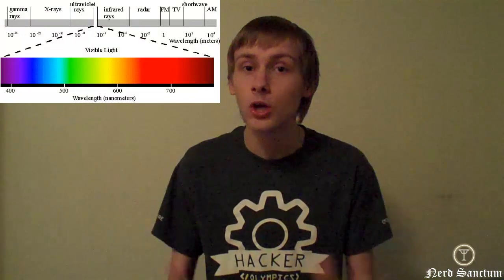13 Colors Humans Can't See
Humans can see 3 primary colors Red, Green, and Blue. Did you know an animal called the Mantis Shrimp can see 16 different colors, 13 of which we can't even process or imagine!

Special thanks to TheOatmeal who created some of the images... check out their comic